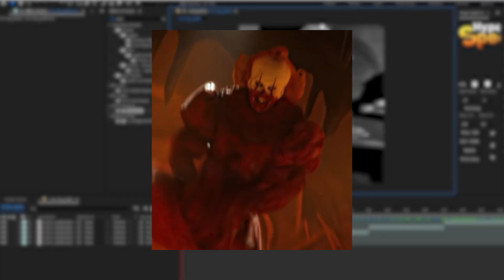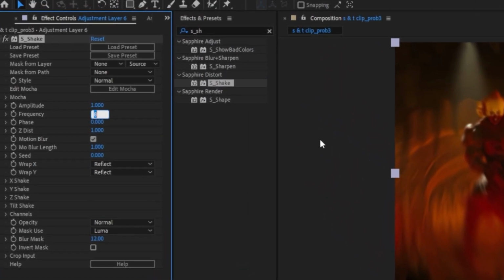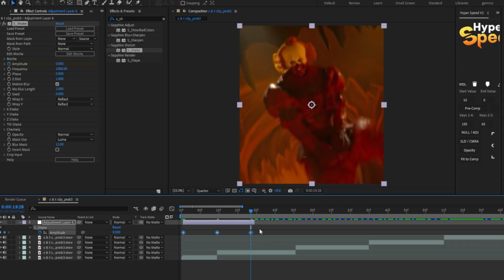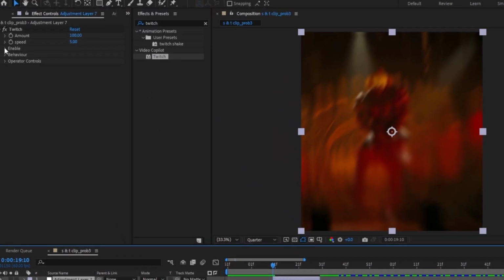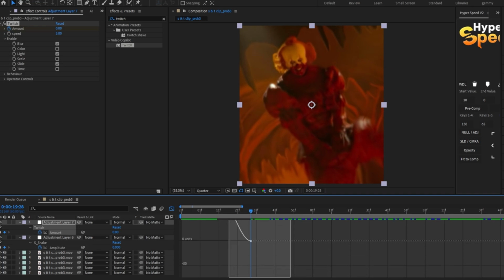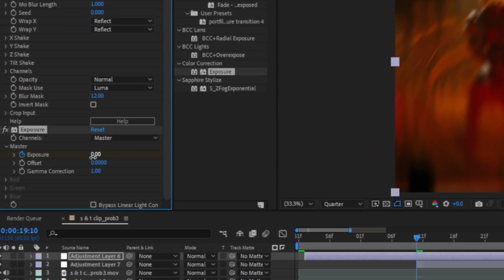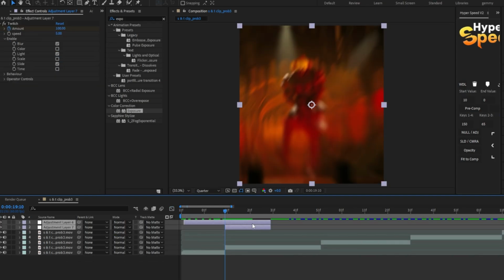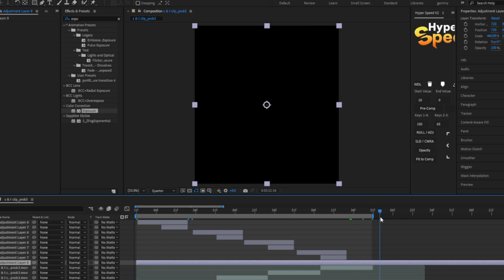The UPDATED Shake & Twitch You’ve Been Looking For 👀| After Effects Tutorial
UPDATED Smooth Shake & Twitch Effect in After Effects 🔥

In this tutorial, I’ll show you how to create a smooth shake & twitch effect for your edits using After Effects.

Let me know what effect you want to see next!